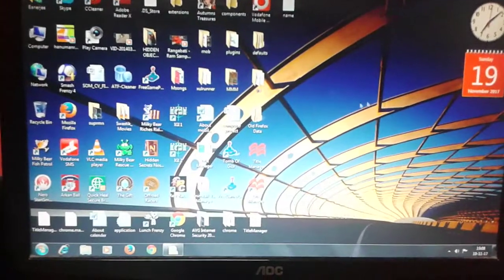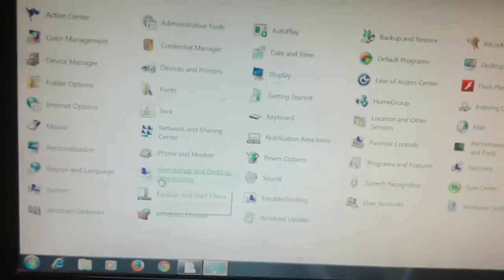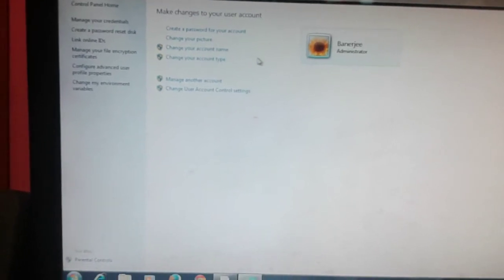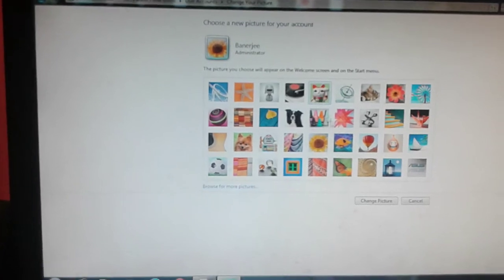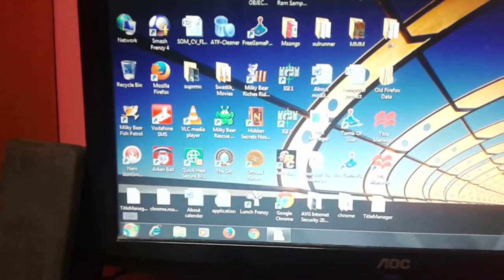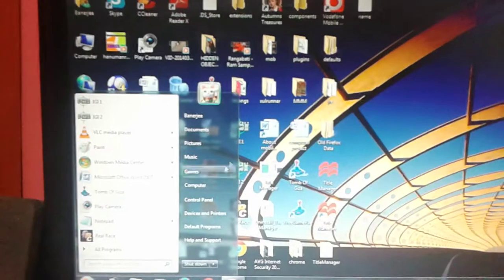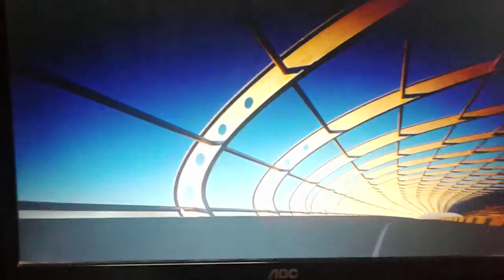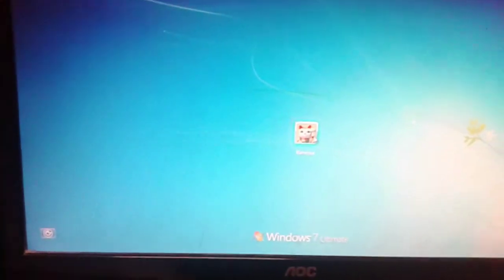How to change the picture of your user account in Windows 7